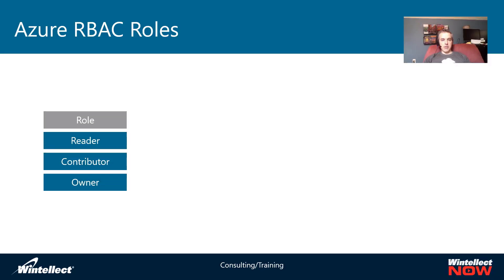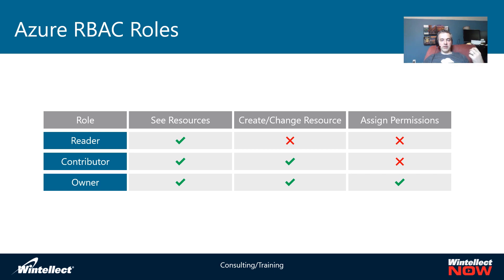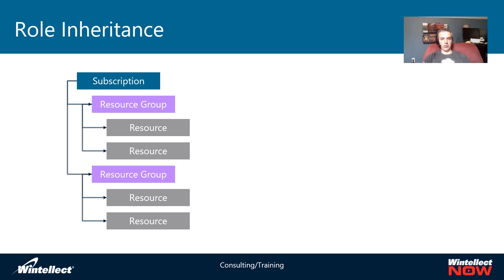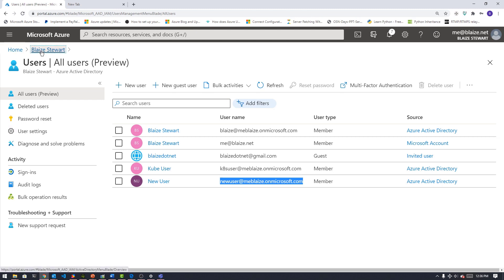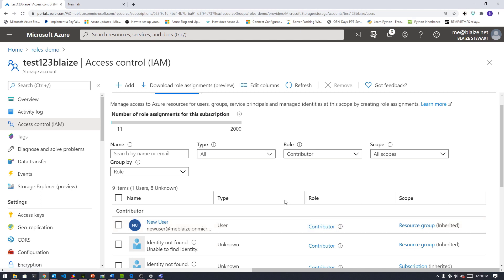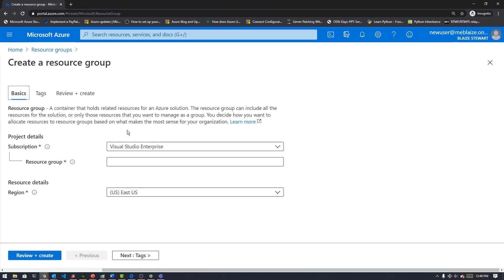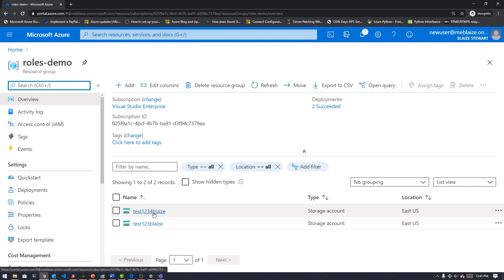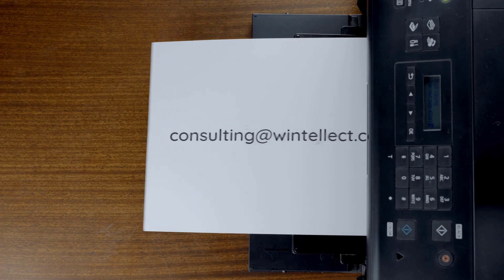Role-Based Access Controls (RBAC) on Azure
Azure is built from the ground up with security in mind, and therefore implements very fine-grained controls around resources on Azure. Users can assign roles at multiple levels to create a security story to fit their needs. In this video, we'll look at the basic roles and then show you how easy it is to create these on Azure.